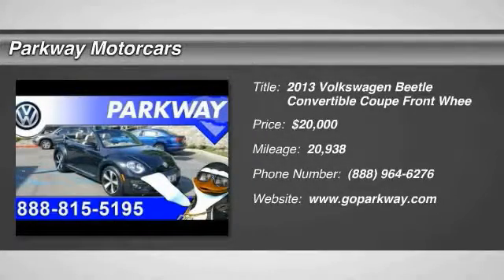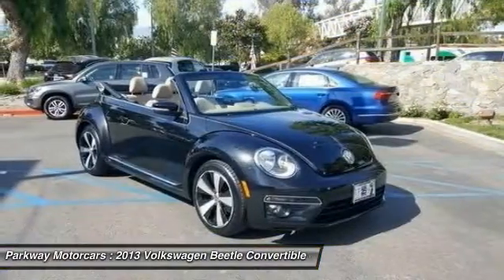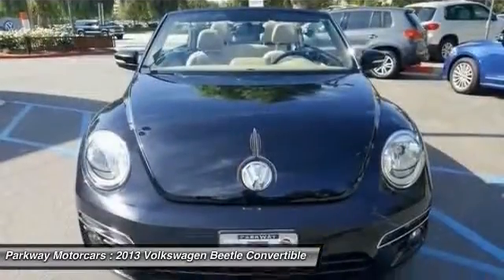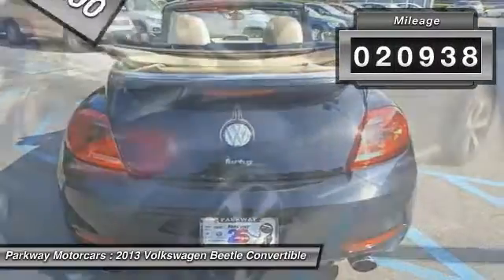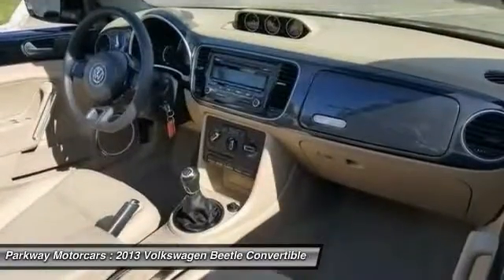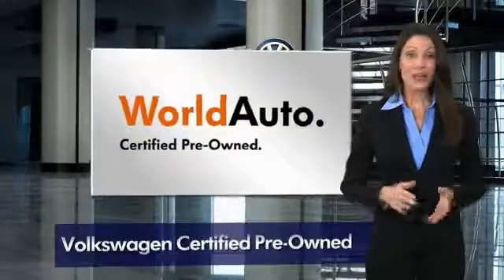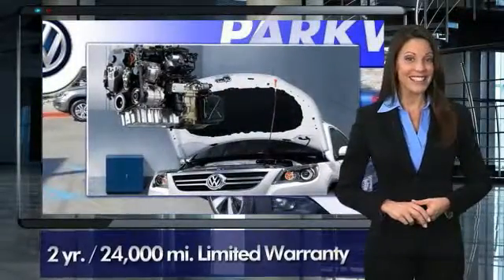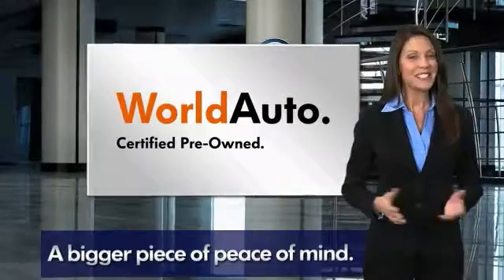2013 Volkswagen Beetle Convertible Valencia CA 117032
2013 Volkswagen Beetle Convertible 2.0T

Parkway Motorcars
24075 Magic Mountain Parkway

VOLKSWAGEN CERTIFIED, SUMMER FUN, and SPORTY. Volkswagen Certified, 2D Convertible, FWD, Black, and Beige w/Leather Seating Surfaces. 2013 Volkswagen Beetle 2.0 TSi in Black with Beige Leather. How much gas are you going to start saving once you are riding off in this great 2013 Volkswagen Beetle? Volkswagen Certified Pre-Owned means you not only get the reassurance of a 2yr/24,000 mile Bumper-to-Bumper Limited Warranty, but also a 112-point inspection/reconditioning, 24/7 roadside assistance, and a complete CARFAX vehicle history report. The pin-you-to-your-seat performance of this fantastic Beetle will make it a favorite among our more passionate buyers.